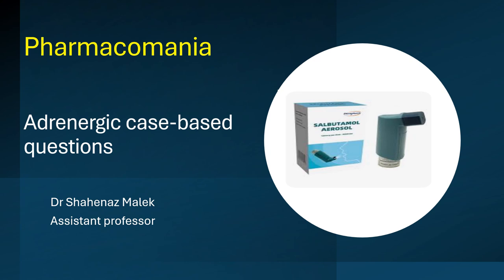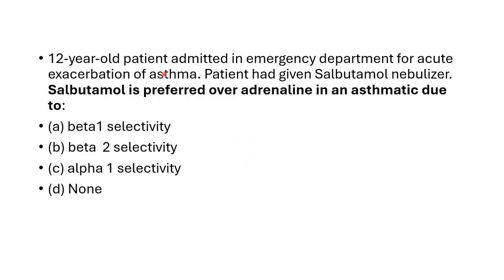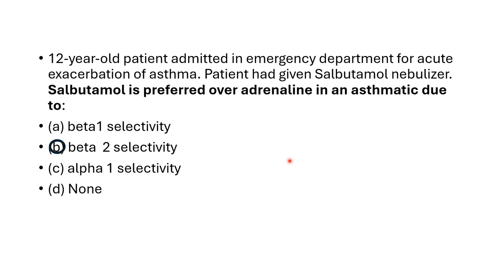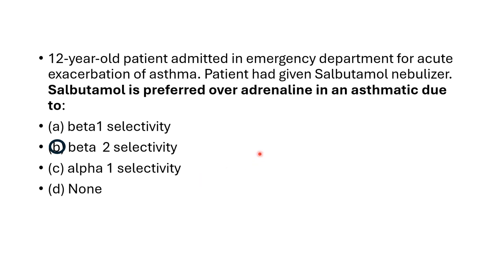Adrenergic case based questions 8